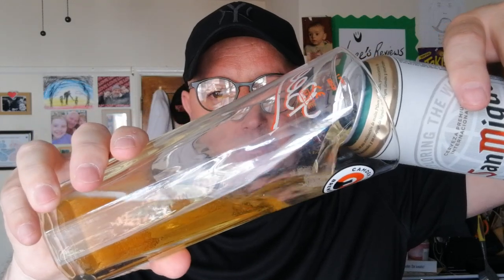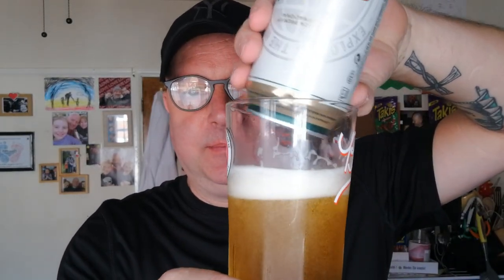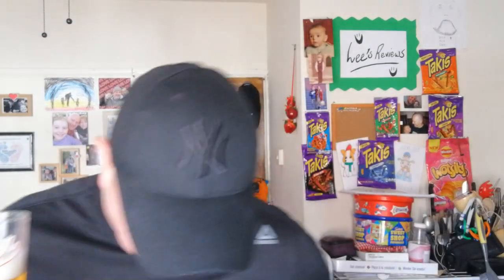San Miguel Imported from Spain 🇪🇸 5.4% 😉😁😊